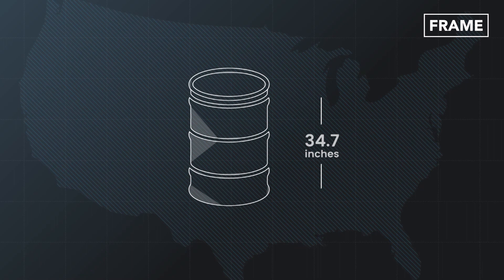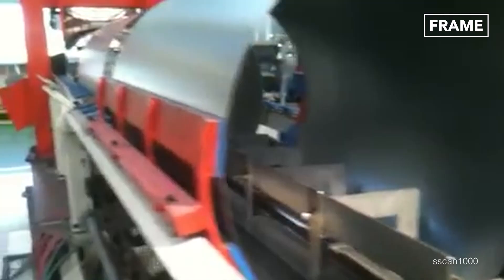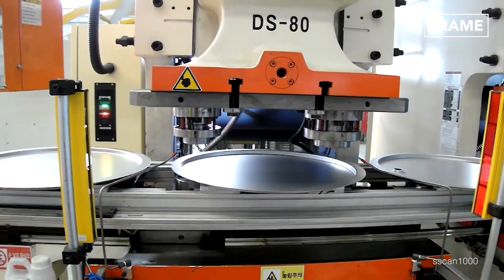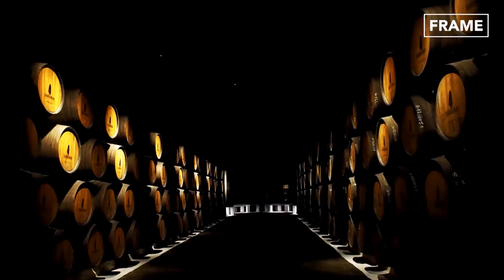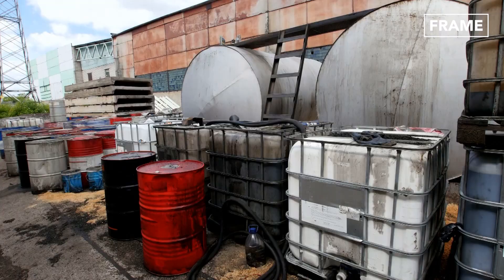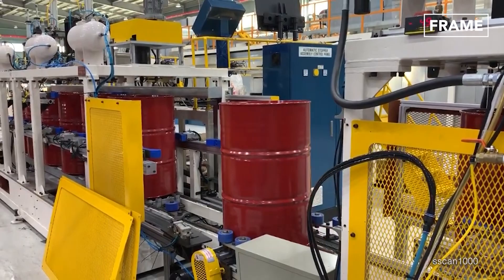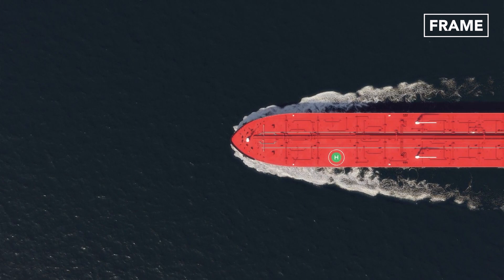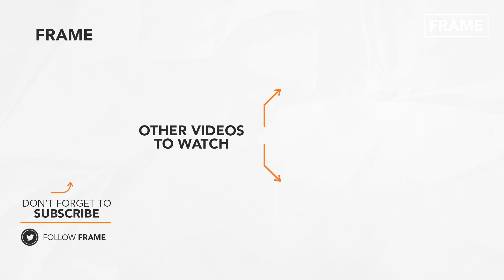The Genius Hypnotic Process of Steel Drum Barrels Production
Steel barrels have a range of applications within sectors such as perishable goods, pharmaceuticals and petrochemicals, but how are they manufactured? In this FRAME feature, we explore how steel drums are precisely produced to store tons of crude oil.